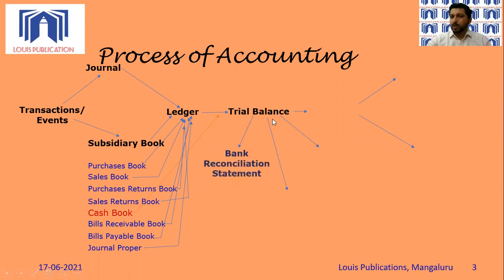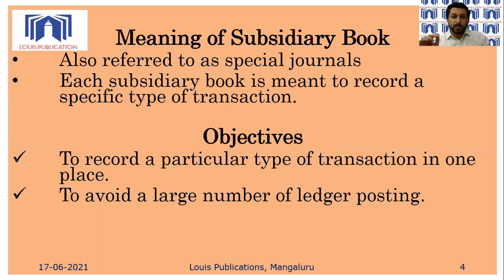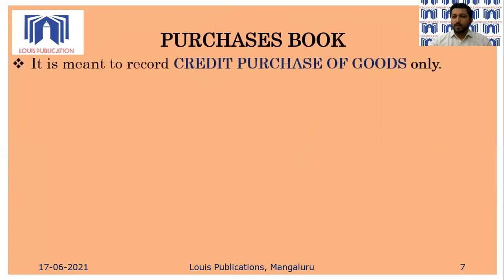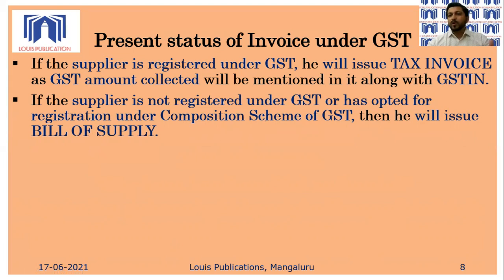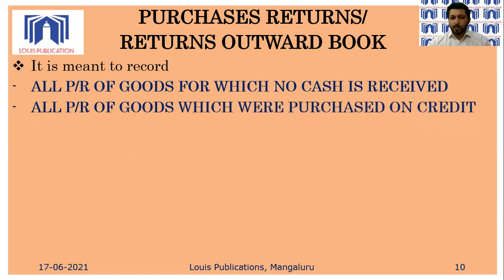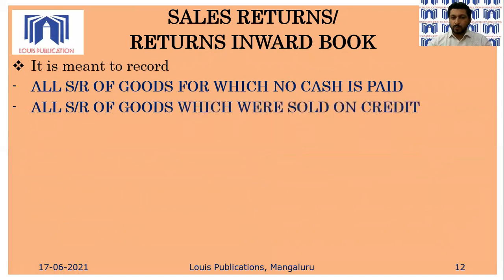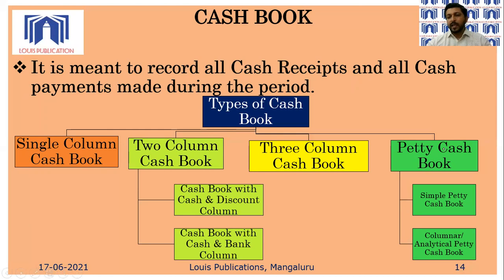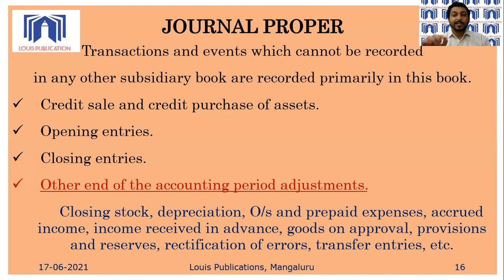Basics of Accounting Part 10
Subsidiary Book and Journal demystified. Why is an Invoice called an Invoice? Why is Journal proper known as Journal Proper? Find answers in this session. Lots more to come.